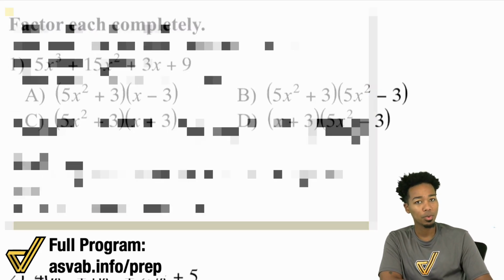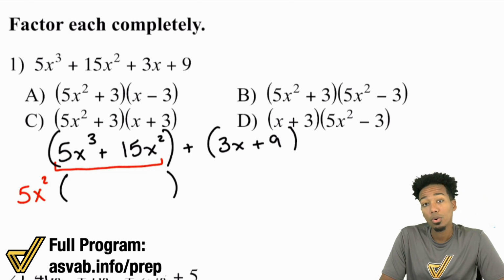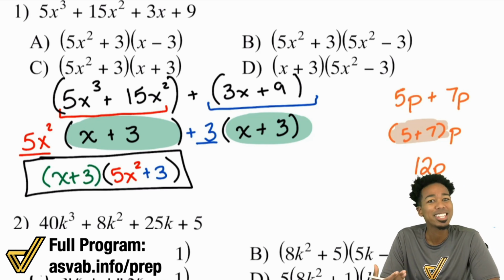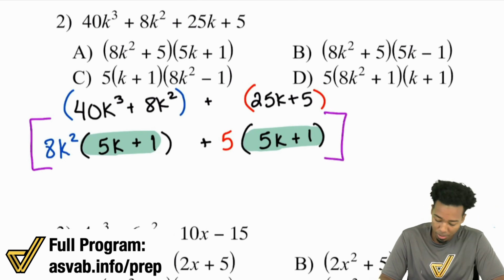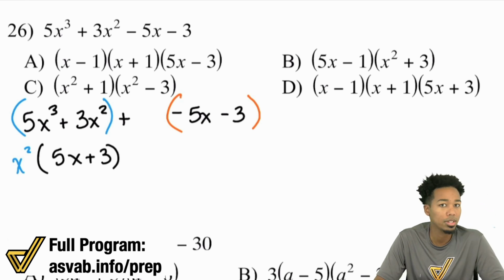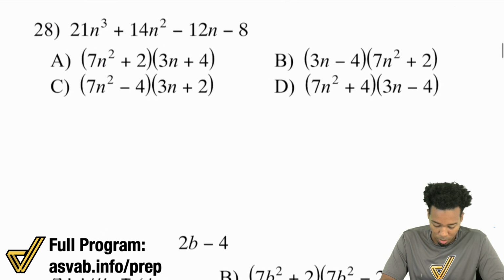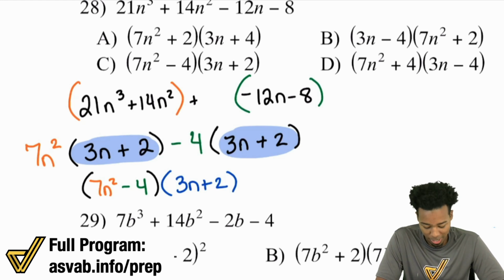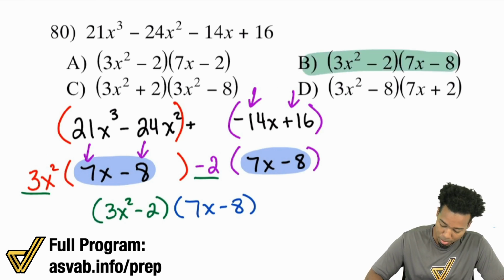ASVAB Math - How to Factor by Grouping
Make sure you're starting somewhere that makes sense for you and continue building through each video from there.